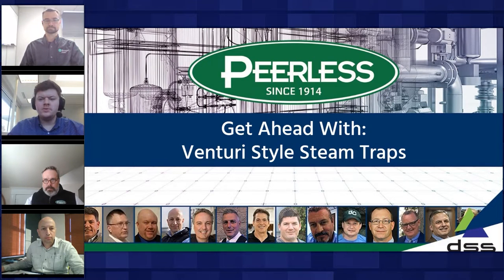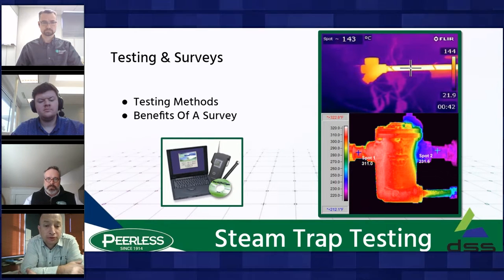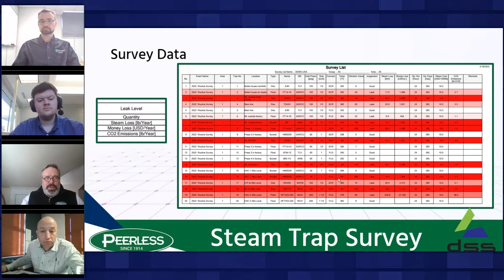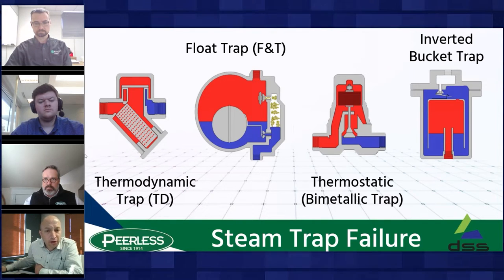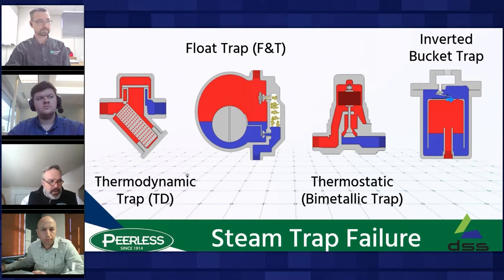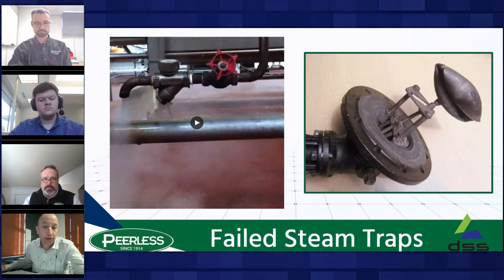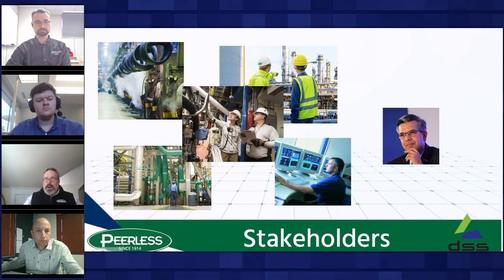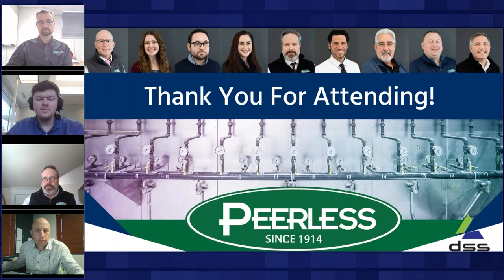How To Put Venturi Style Steam Traps To Work In Your Environment | eLearning Webinar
In this webinar recording we were joined in a discussion by experts from Delta Steam Systems - a leading Venturi steam trap manufacturer, a GMD Technology Manager in consumer products, and knowledgeable peers from Peerless.

Find inside this webinar recording:
• User insights on how Venturi steam traps drive down maintenance costs for entire steam systems, and testing used to validate the Return on Investment
• Myths that mechanical trap providers share to dissuade people from moving away from old technology, and how to not get stuck in their traps
• Risks of using old mechanical technology, and steps to successfully implement new Venturi steam traps
• How to create and stick to a budget strategy using Total Cost of Ownership, to foster rapid scalability and better outcomes for your entire organization

Want to learn even more about Venturi Steam Traps? Check out our blog article covering 3 Reasons to Invest In Venturi Steam Traps